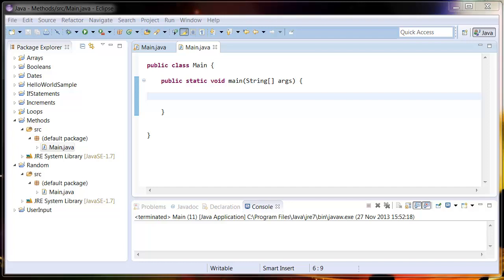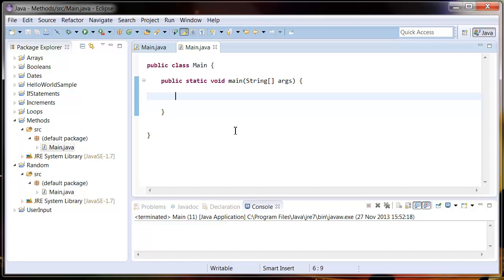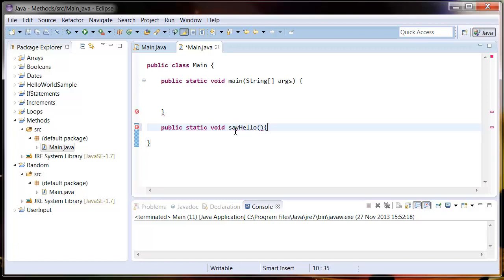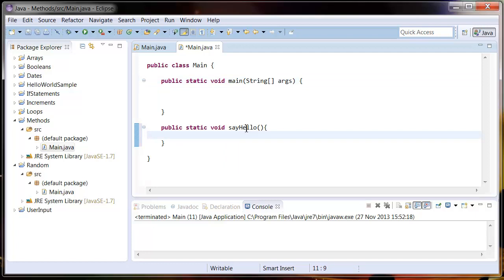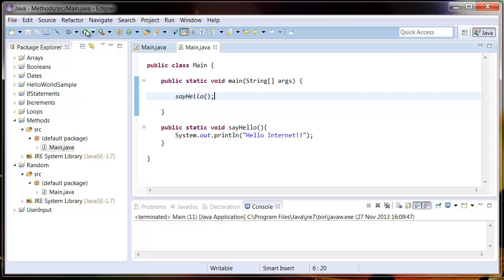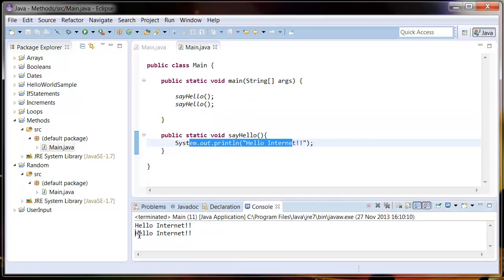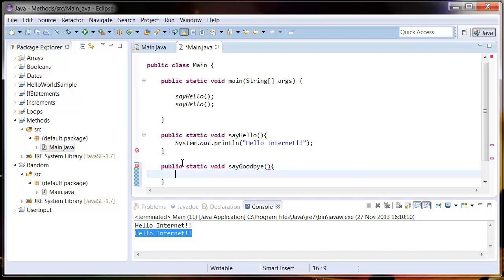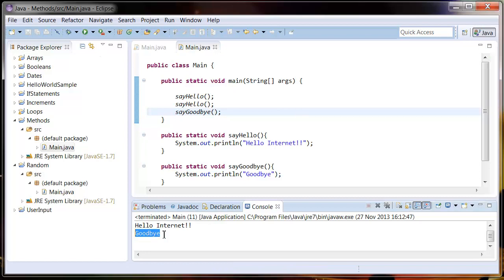Java Programming Tutorial - 26 - Methods